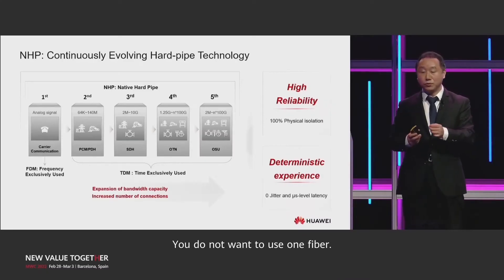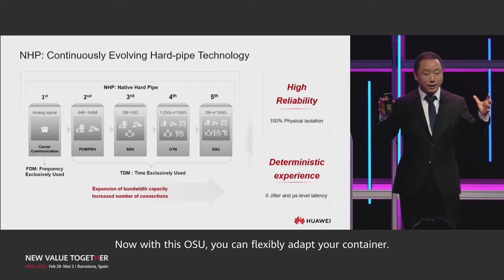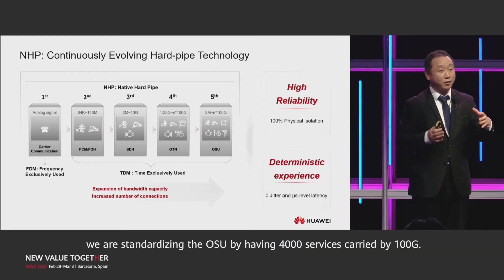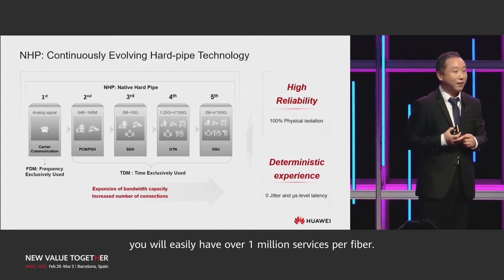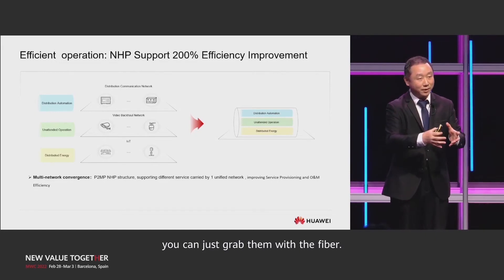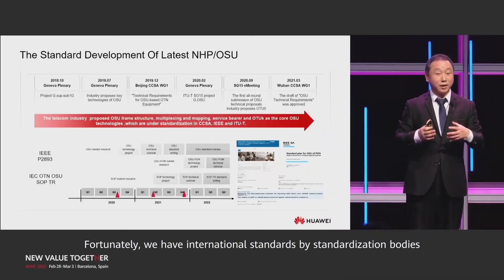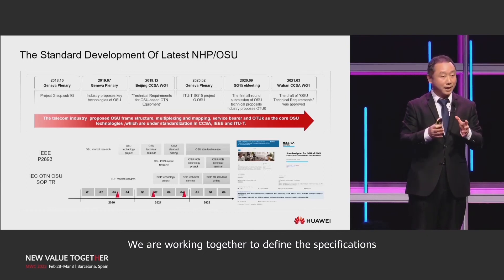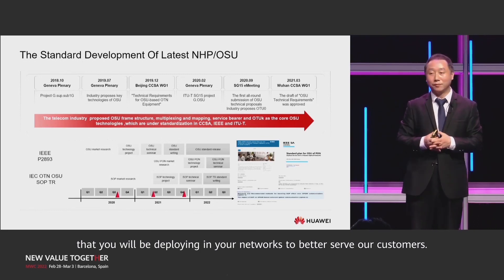OSU Technology Improves Fiber Use Efficiency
Dr. Liu Xiang, an Institute of Electrical and Electronics Engineers (IEEE) Fellow, discusses the benefits of Optical Service Unit (OSU) technology and how it improves fiber use efficiency by a factor of 4000.